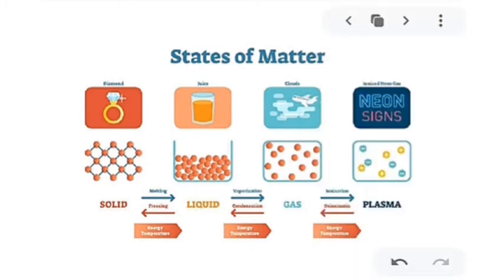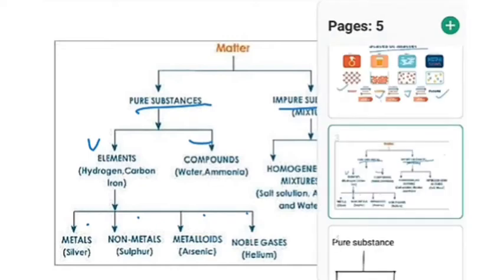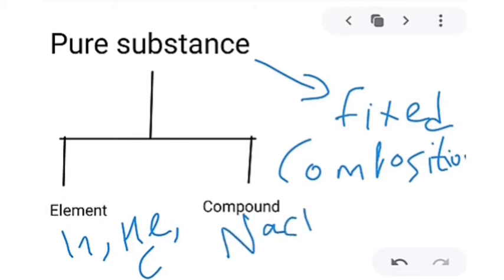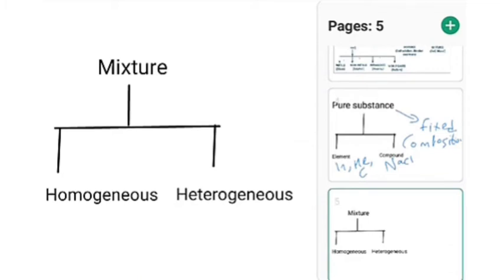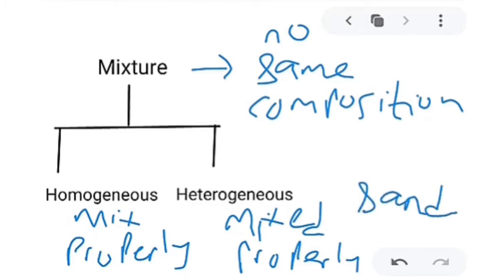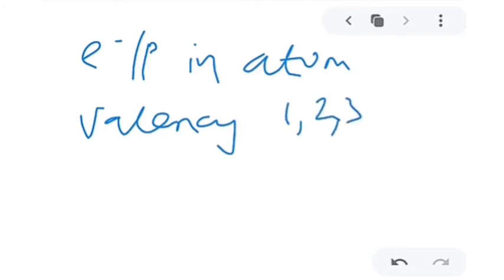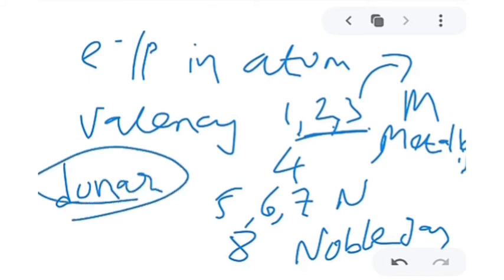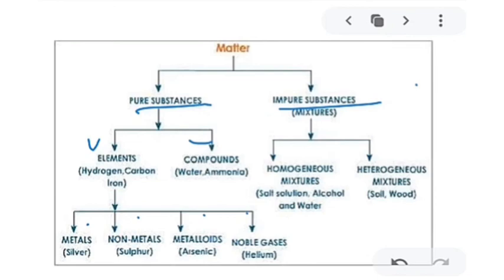Chemistry ch 1 std 11 part 2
This is part 2 of ch 1 of chemistry std 11
( Image - google source )